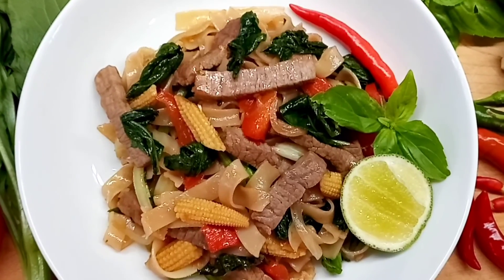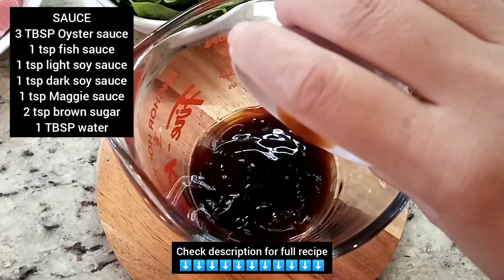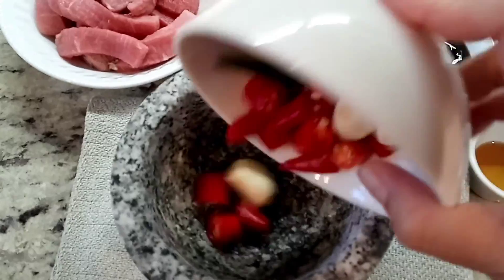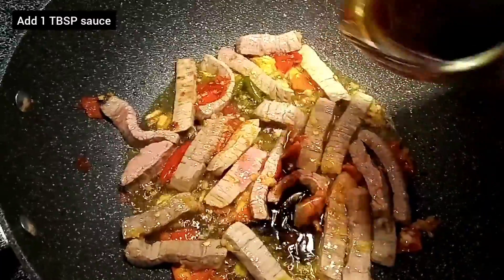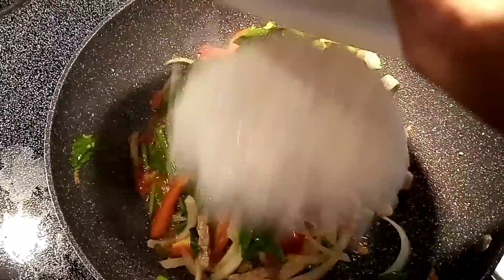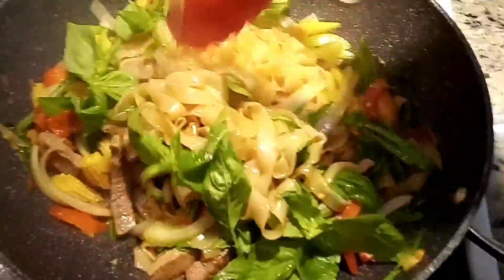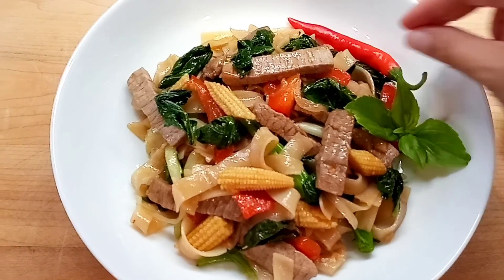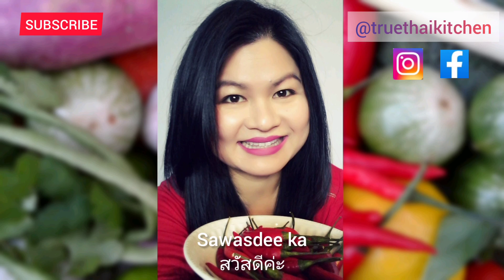Delicious Homemade THAI DRUNKEN NOODLES | Pad Kee Mao | ผัดขี้เมา - True Thai Kitchen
THAI DRUNKEN NOODLES | Pad Kee Mao | ผัดขี้เมา - True Thai Kitchen

Thai drunken noodles (Pad Kee Mao), ผัดขี้เมา, is a stir-fry of rice noodles, mixed veggies and a protein. The chewy noodles are tossed in a homemade sauce that is savoury, garlicky, spicy and slightly sweet. it has a ton of fresh basil herb. Traditionally, wide rice noodles are used in Pad Kee Mao but egg, ramen and spaghetti noodles have become more popular in this dish.

Preparation time: 10 minutes
Cooking time: 10 minutes
Total time: 20 minutes
Serves 2

Ingredients
For The Stir Fry
240 grams beef, cut into bite sized strips
200 grams dry wide rice noodles (1/2 package)
2 tablespoons vegetable oil
4 large cloves garlic
2-5 Thai chilli peppers (or to taste)
1-2 mild long red chili peppers
2 cups of chopped mixed vegetables (onions, baby corn, celery, red bell pepper and choy sum)
1 cup Holy basil, Thai basil or Italian basil leaves

For The Sauce:
3 tablespoons oyster sauce
1 teaspoon fish sauce
2 teaspoon light soy sauce
1 teaspoon dark sweet soy sauce
1 teaspoon Maggi seasoning sauce (or Thai Golden Mountain sauce)
2 teaspoons palm sugar or brown sugar

Instructions
1. Prepare the vegetables and beef by chopping and slicing. Set aside.

2. Make the sauce by combining all of the sauce ingredients in a bowl and mix well.

3. Make the Thai garlic chilli paste using a pestle and mortar by pounding them together until a rough paste is formed. Alternatively, you can finely chop the garlic and chilli peppers.

4. Cook the dry rice noodles according to package instructions. Do not overcook the noodles as they will continue to soften during stir frying time. Drain the noodles and set aside.

5. Gather all of the ingredients near the wok station.

6. Heat a wok or large non-stick pan over medium-high heat. Add vegetable oil. Add the garlic and chili paste. Saute until fragrant, about 15 seconds.

7. Add sliced beef and cook until almost done, stir frying every now and then, about 30 seconds. Add about 1 tablespoon of sauce and stir fry until the meat is coated with the sauce evenly.

8. Add the vegetables and 1 more tablespoon of sauce. Stir and toss the vegetables until mixed well, about 30 seconds.

9. Add the cooked rice noodles and the rest of the sauce. Stir fry and mix until all of the sauce has dried up and the noodles are no longer white, about 30 seconds to 1 minute.

10. Turn the heat off. Add basil leaves and toss until the basil leaves weld.
Serve immediately.